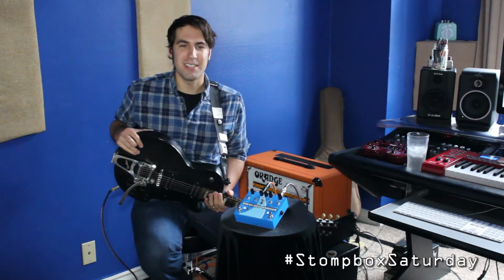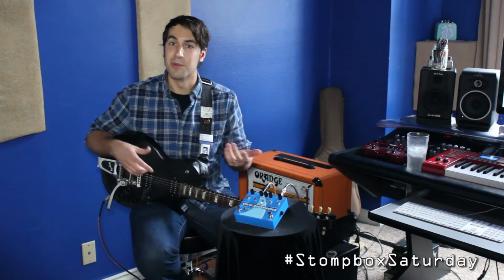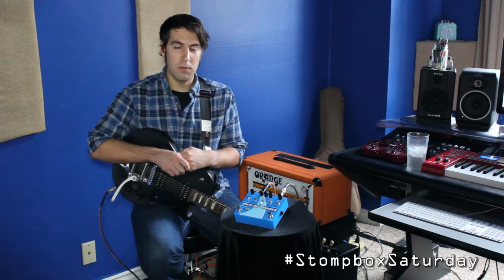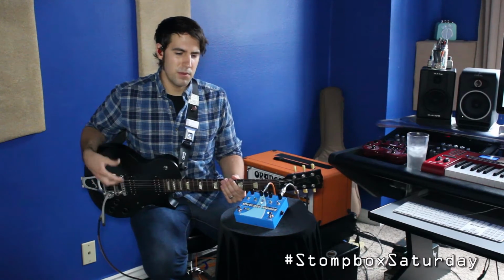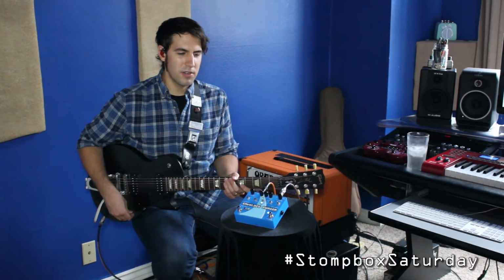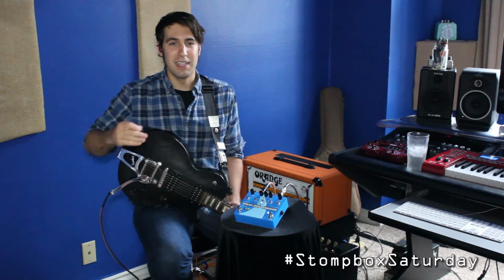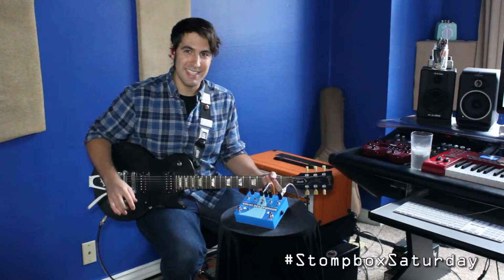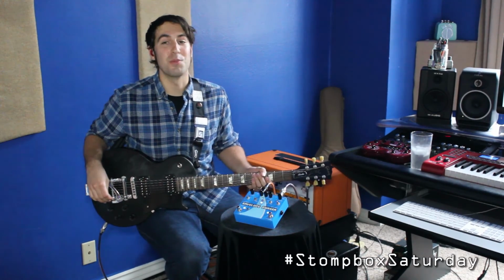Stompbox Saturday : November 1, 2014 : Pigtronix EP2 Envelope Phaser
STOMPBOX SATURDAY HAS RETURNED!!!

This month, we're celebrating the wild and crazy pedals of Pigtronix! On the stomping block to kick things off is the EP2 Envelope Phaser. A revision of the pedal that started it all, this pedals serves up the swirliest and funkiest sounds this side of a Funkadelic record! Check it out!